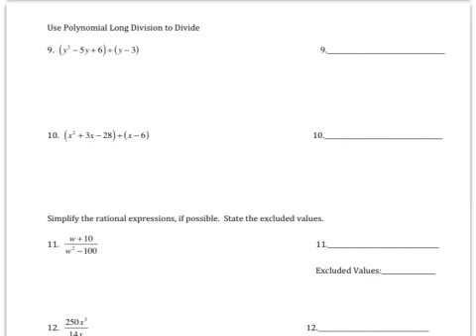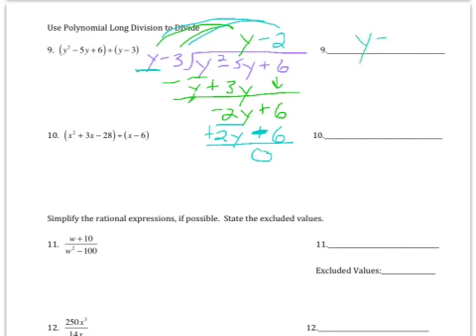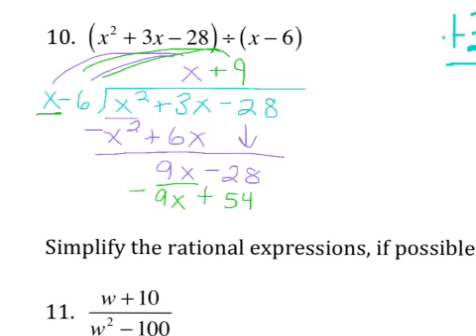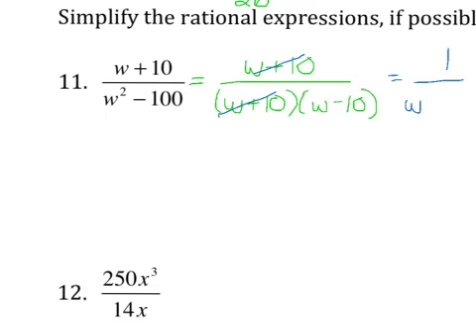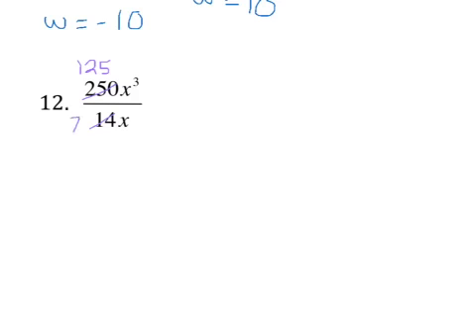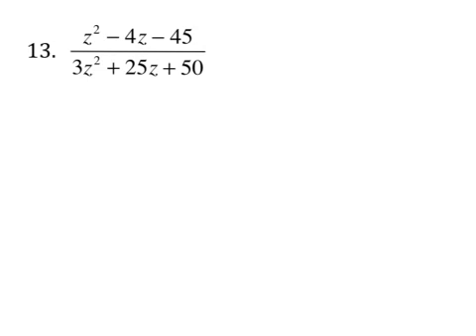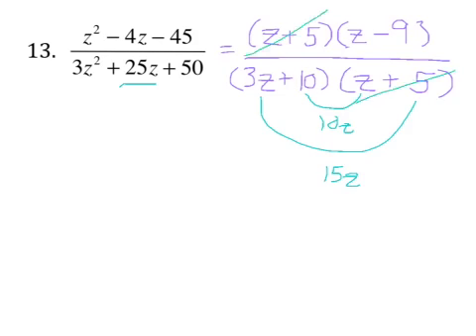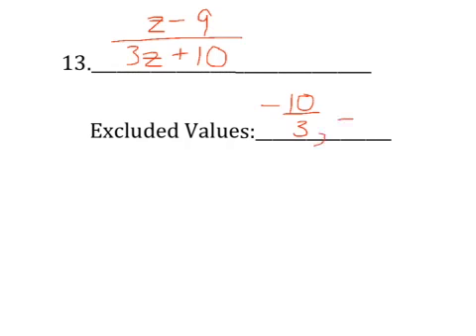Ch 12 Quiz Review Part 2